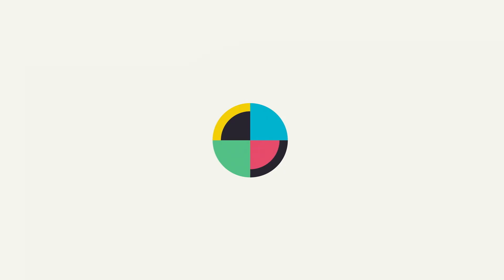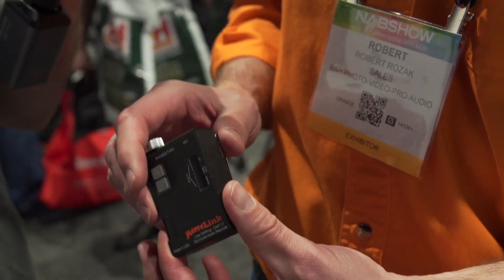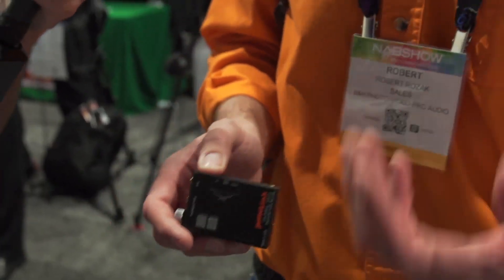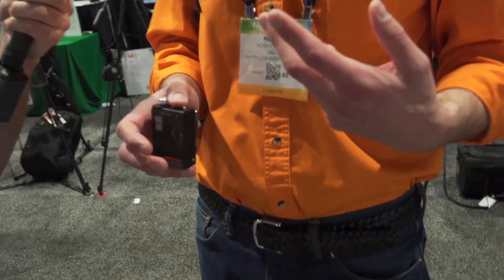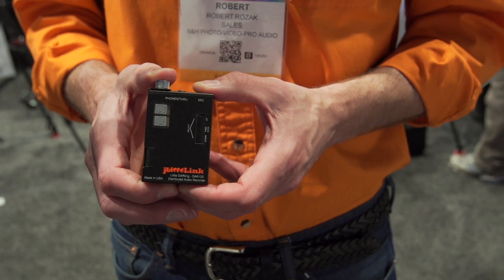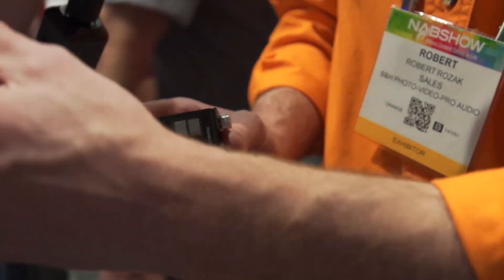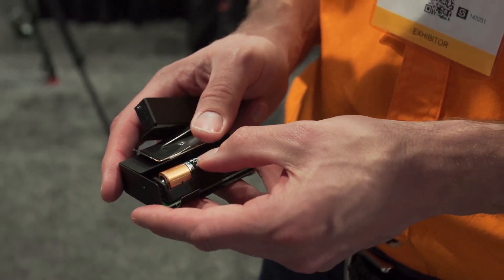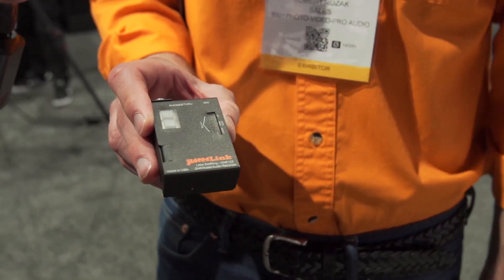JuicedLink Unveils Little DARling, a Pocket-Sized Recorder for Discreet Audio Production